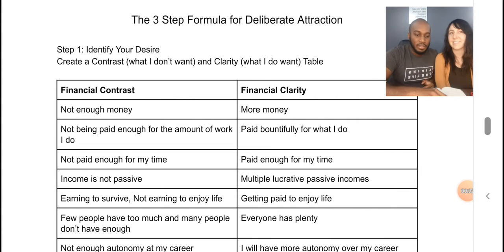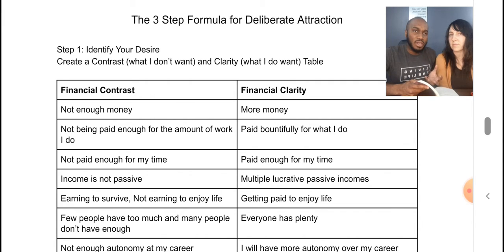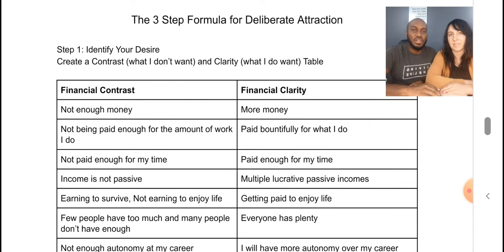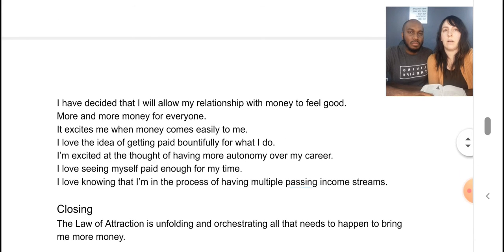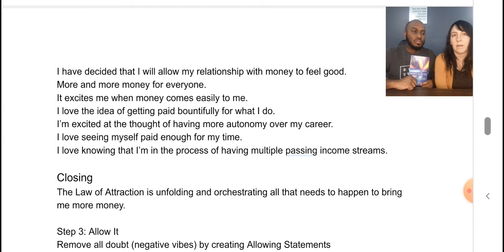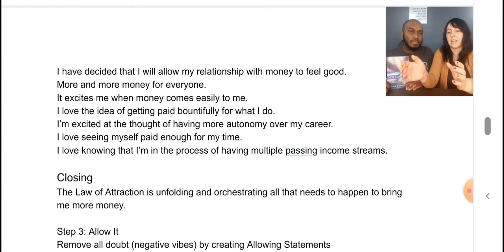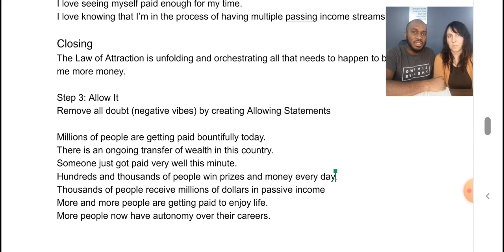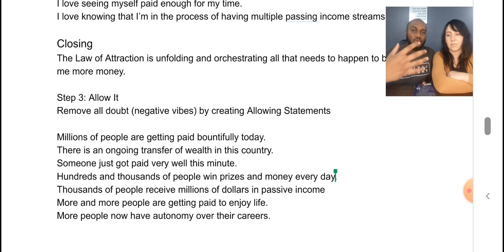3 Guaranteed Steps to Attract More of What You Want || Empathy Is Money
In this episode you're going to discover how to use the law of attraction more deliberately. In addition to learning the steps and following along you can participate by filling in the blank worksheets in the book.
If you're not sure what specific area of your life you'd like to apply deliberate attraction to simply choose the area that you feel the least satisfied with it could be your relationships, career, health, business or your financial situation.
Ashley and I focus on our financial situation. I recommend you finish reading the remainder of the book and then go back and do the exercises, applying them to the specific area you've chosen.

3 Guaranteed Steps to Attract More of What You Want || Empathy Is Money